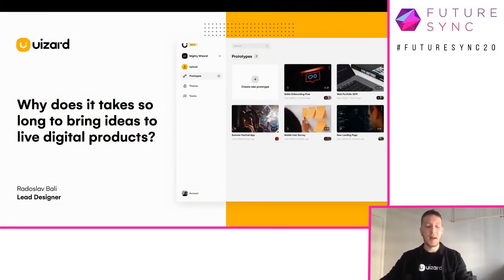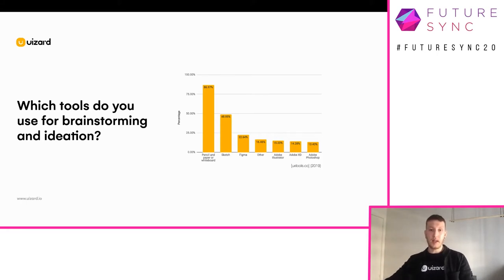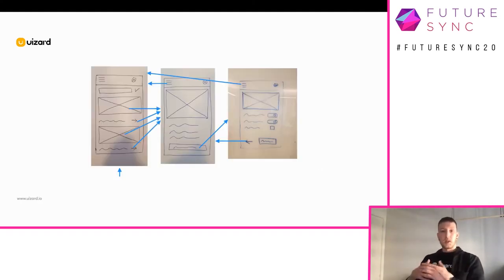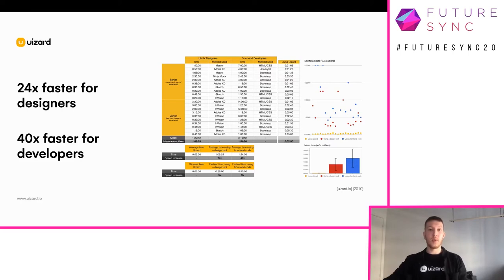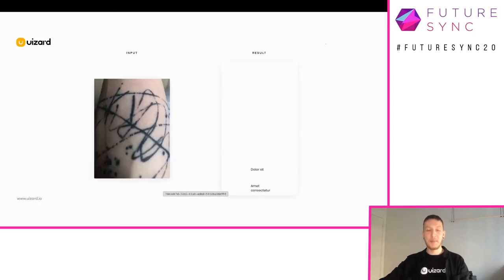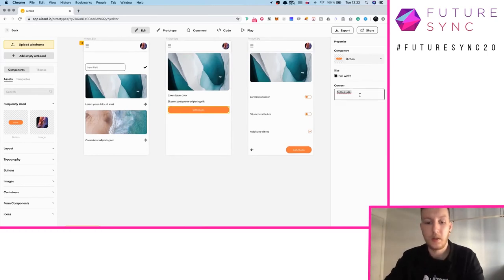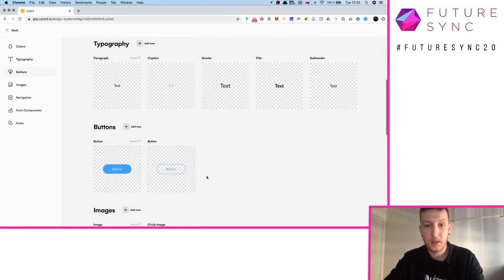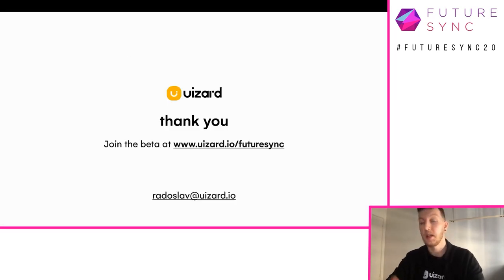Radoslav Bali - Why does it takes so long turn ideas into live digital products? - Future Sync 2020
While hand-sketching is still the most common method used by design and product teams for brainstorming when working on a new website or a mobile app, it still takes hours and often days to turns these rough ideas into functional prototypes. In the meantime, AI is already transforming entire industries and the technology is now becoming mature enough to be actionable in the real world. In this talk, we will share how Machine Intelligence can be used to automatically transform hand-drawn sketches into interactive prototypes and considerably speed up the product design workflow.

Bio
Radoslav was born in Slovakia but has been living in Denmark since 2015. He is the Co-Organizer of Startup Weekend in Copenhagen, and a heavy metal enthusiast who most of all enjoys building products that can make an impact. He also enjoys capturing details through the camera lens, and when the weather allows it - you will find him on the road riding his motorbike.